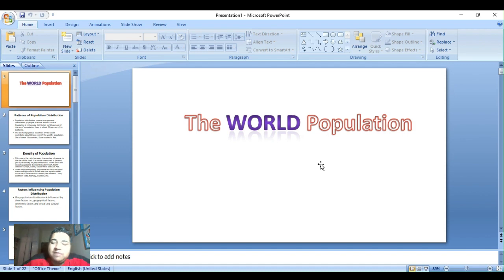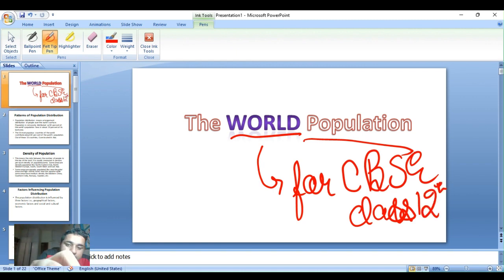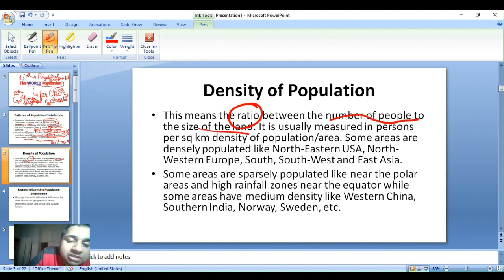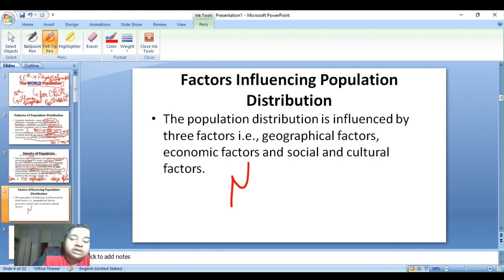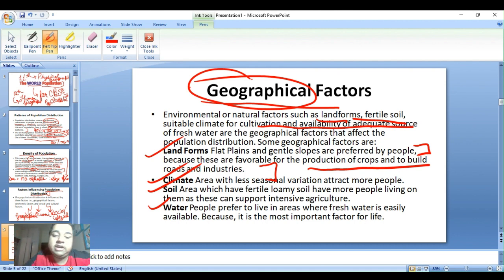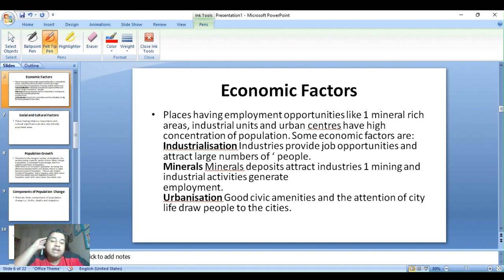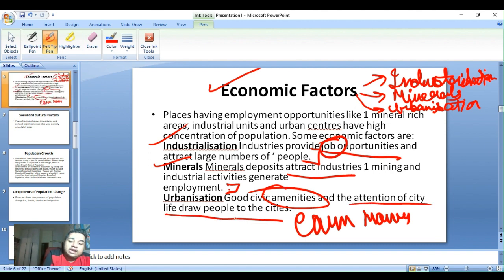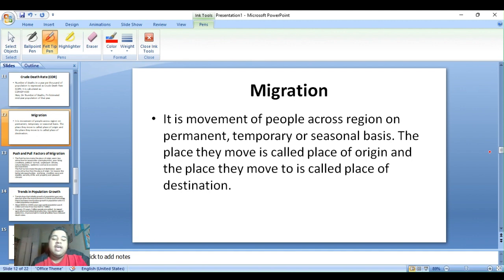The World Population 1 for CBSE class 12th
Hie guys .I am Siddharth Ghosh , this is the first part of the chapter- Population , density  and Distribution for CBSE class 12th,Hope you guys like ,then please subscribe to my channel and please feel free to comment whether you have your doubts or if you want me to improve on something I'll surely do that.